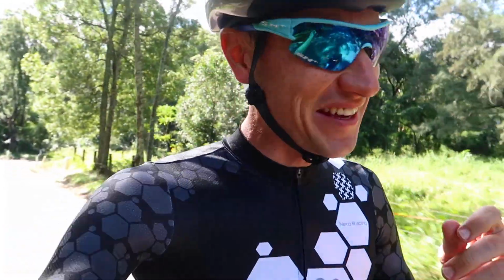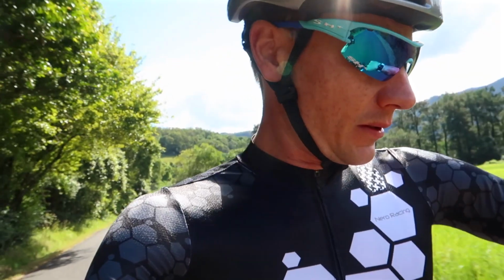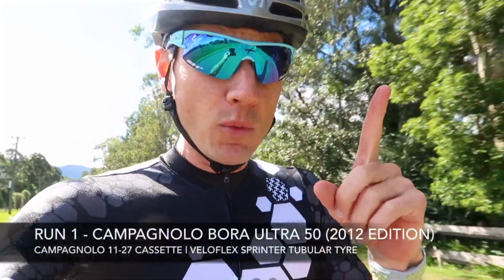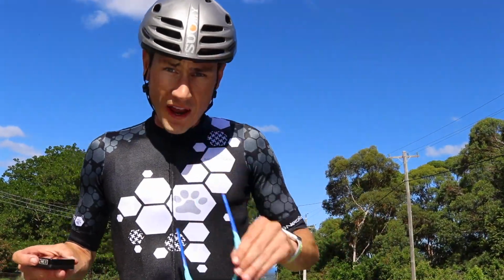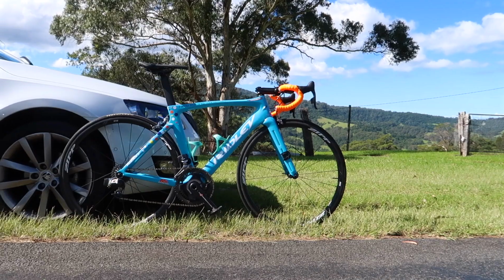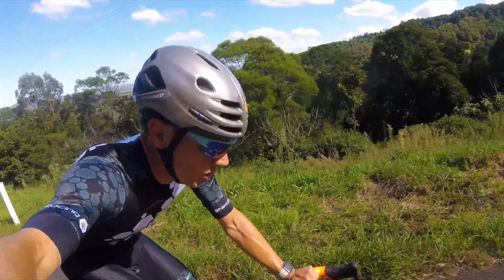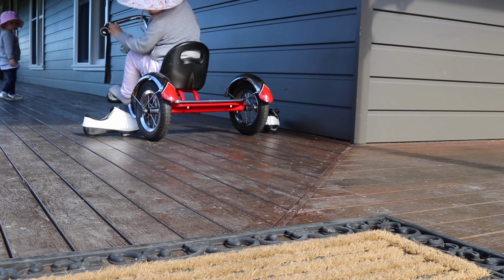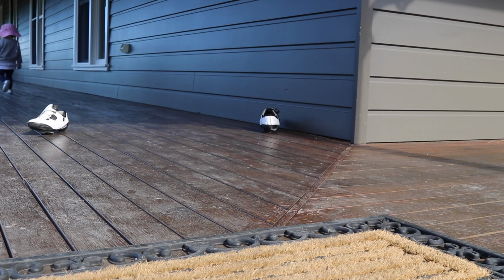Episode 69 | THE CARBON WHEEL SHOOTOUT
ok, so you've seen a million of these (so I have to be honest), and I'm pretty sure I haven't redefined the 'equipment test genre' here. But here's the thing. Sunday is the NSW State Championships Road Race, I'm in the lucky position of having 2 race wheels I have access too, the question is ... which one should I use

In the Green, White and Red corner are the Campagnolo Bora Ultra 50s and in the Red, White and Blue corner are the Zipp 202 Tubulars (full specs below).

Anyway, I thought I's have a bit of fun with this and see how they compared. I'd love your thoughts on what I should ride.

Campagnolo Bora Ultra 50 (2012)
Veloflex Sprinter Tubulars
Campagnolo Record 11-27

Zipp 202 Tubular (2017)
Veloflex Record Tubulars
Dura Ace 11-28

SERVICE & SUPPORT: Cycling Projects Racing Ashbury
All shot on a Canon G7X Mark 2, Go Pro Hero 5, Cycliq FLY 12, iPhone 5se. Edited in Final Cut Pro X.